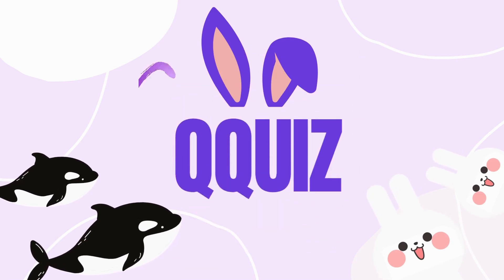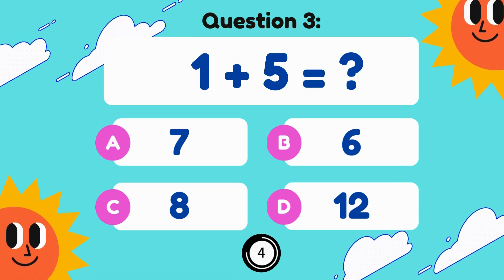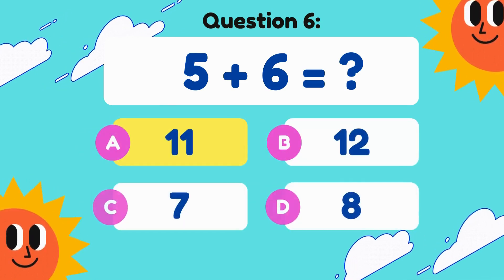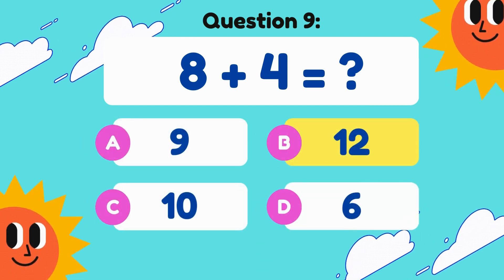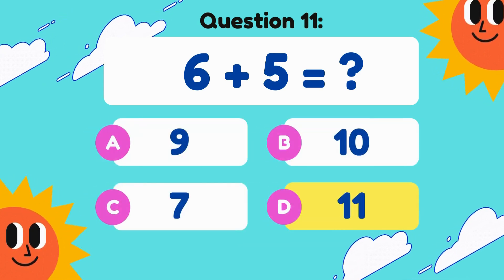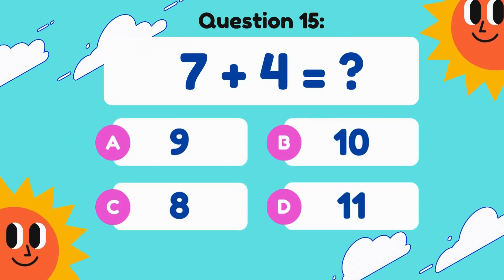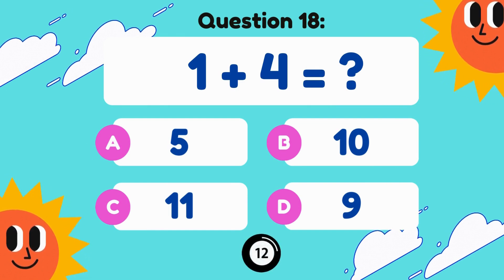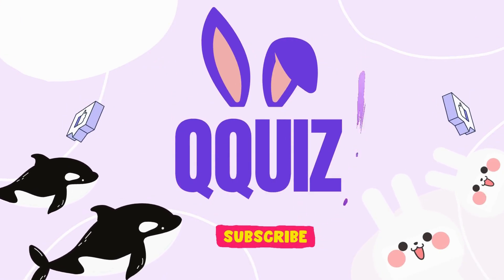Interactive Math Quiz Game for Kids: Explore One-Digit Addition Fun!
Hello, Quiz Masters! ✨ Welcome to the QQuiz channel. Prepare for a thrilling math adventure in our latest video. Dive into the excitement with 20 one-digit addition quiz questions. Share the fun with your family and friends! Who will become today's QQuiz Champion? 🎉